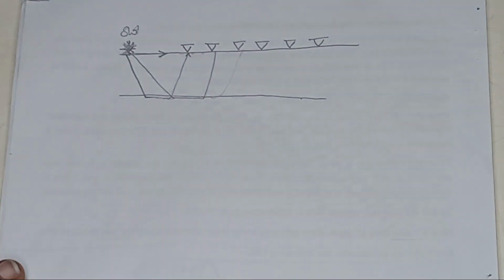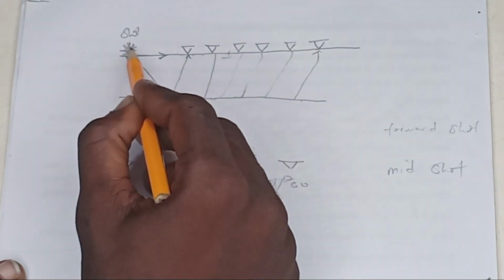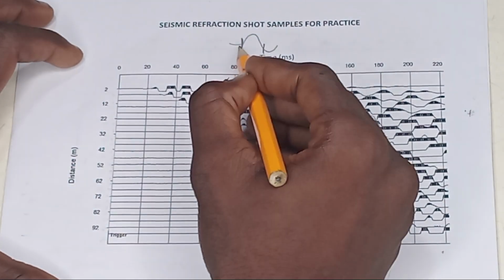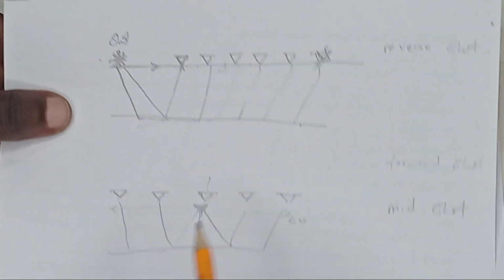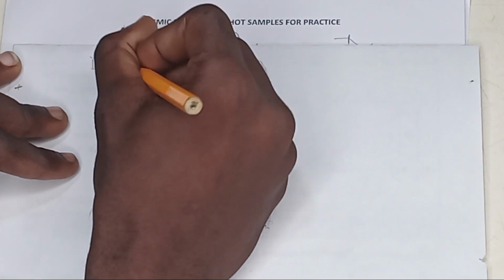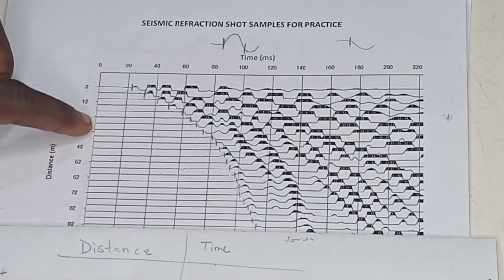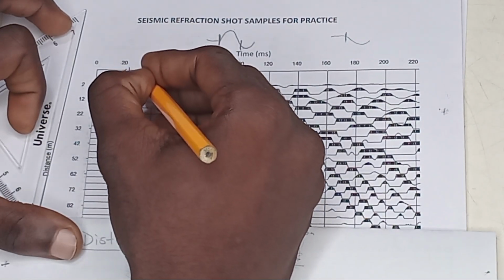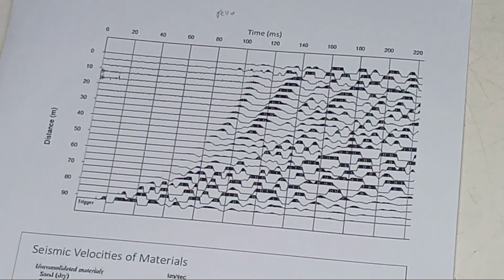Seismic Refraction Explained: How to Pick First Arrivals & Draft Time-Distance Table